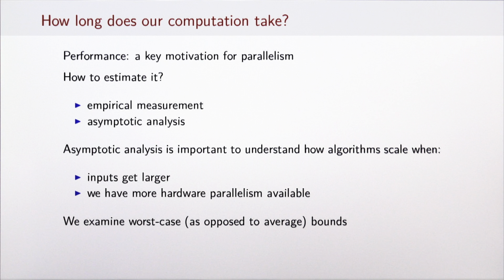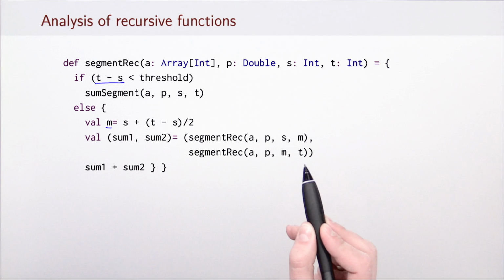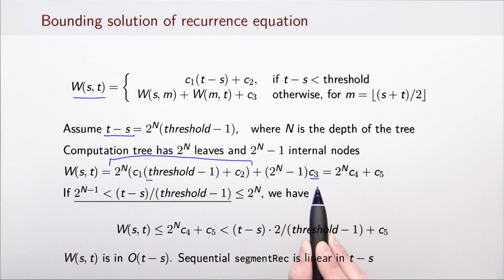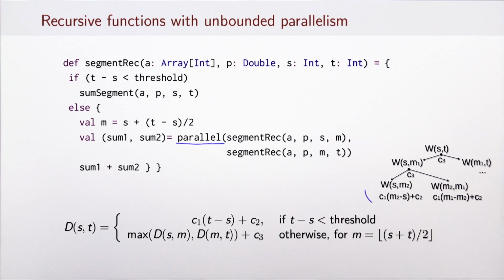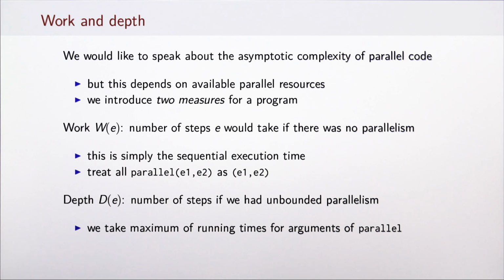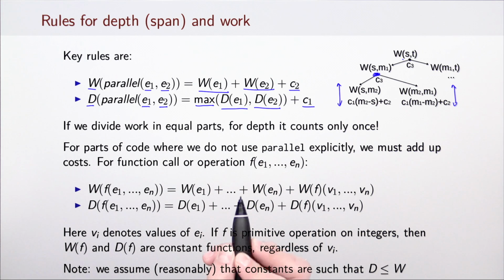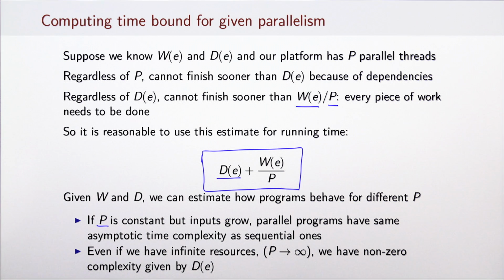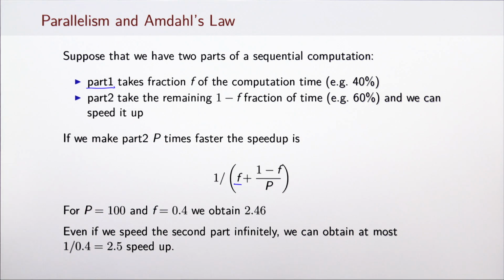How Fast are Parallel Programs?